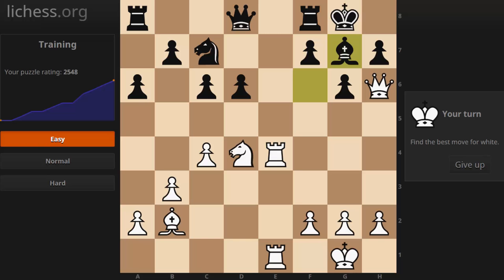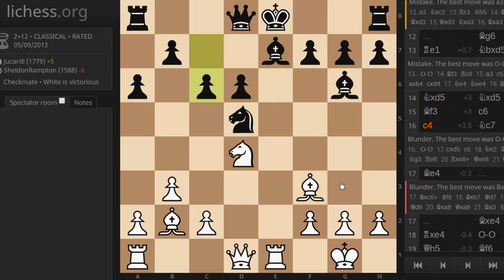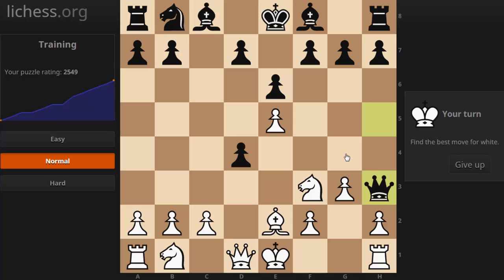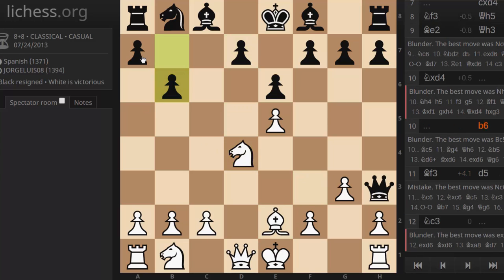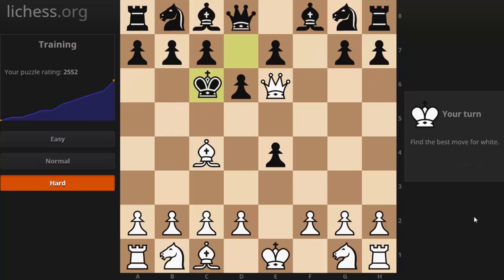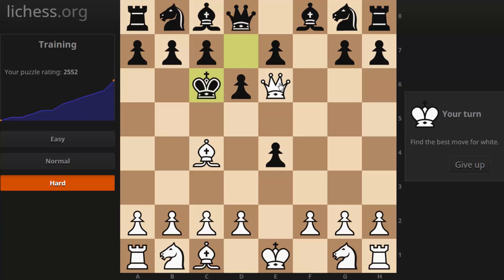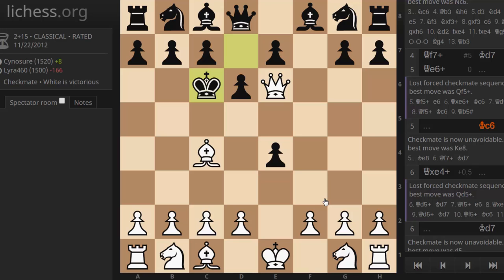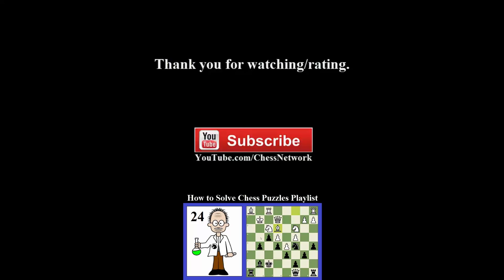How to Solve Chess Puzzles #25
I share my thoughts while trying to solve 3 chess puzzles. Feel free to quickly pause the video before I share what I'm thinking with each chess puzzle if you'd like to solve them on your own.